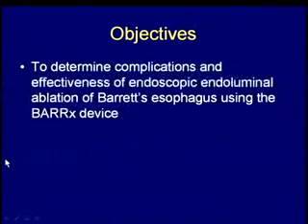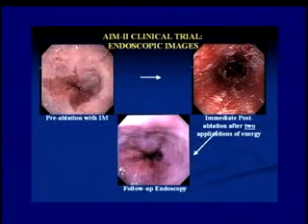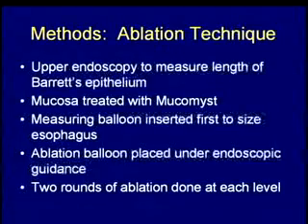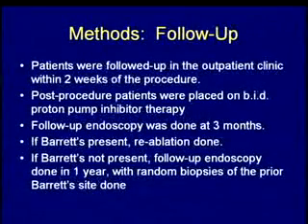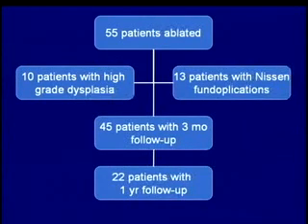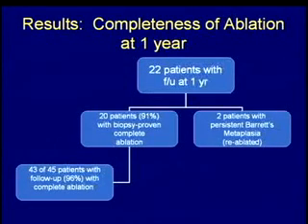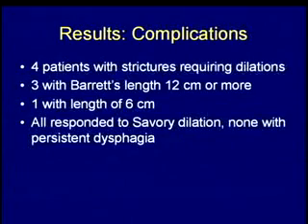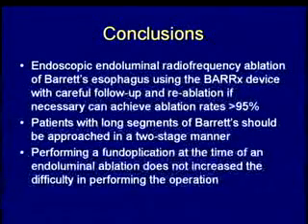S063 - Endoscopic Endolumenal Radiofrequency Ablation of Barrett&#039;s Esophagus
SS012 - Vic Velanovich, MD, Henry Ford Hospital, Detroit Michigan